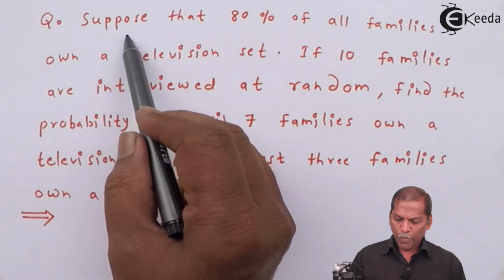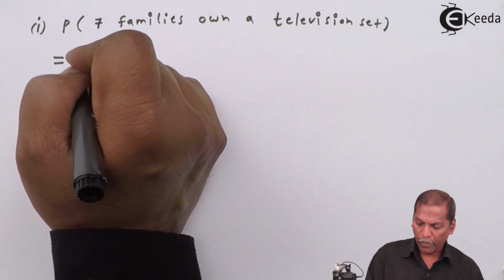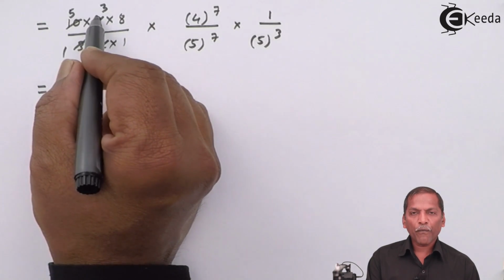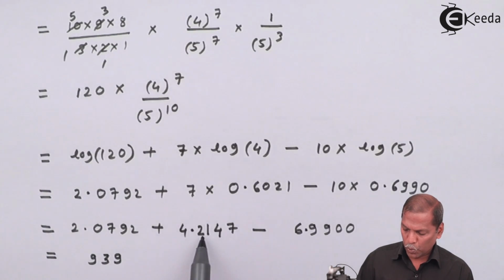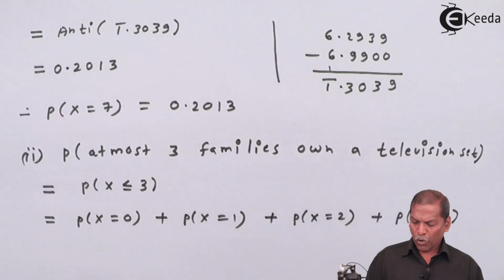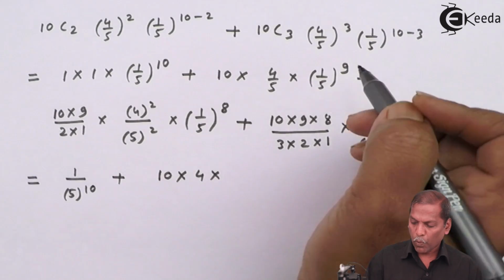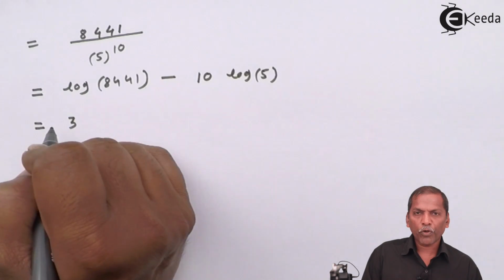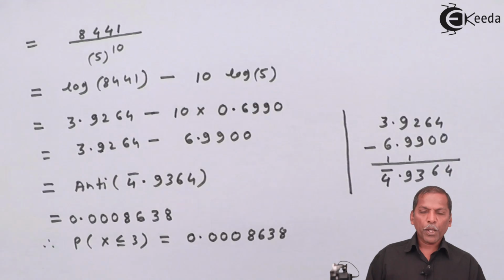Binomial Distribution - Problem 6 - Mathematics Class 12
Problem 6 on Binomial Distribution Video Lecture from Chapter Binomial Distribution in Mathematics Class 12 for HSC, IIT JEE, CBSE & NEET.

Watch Previous Videos of Chapter Binomial Distribution:-

Happy Learning : )